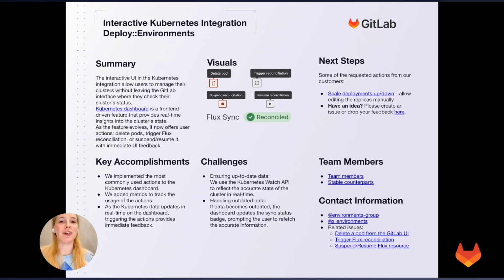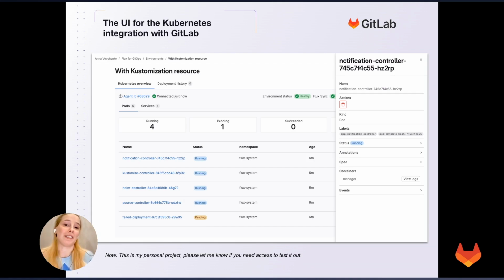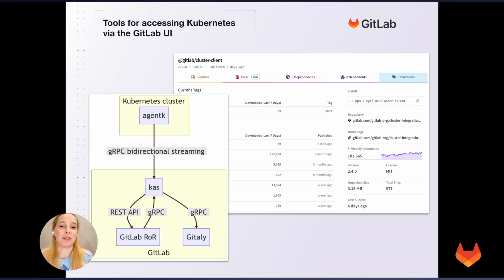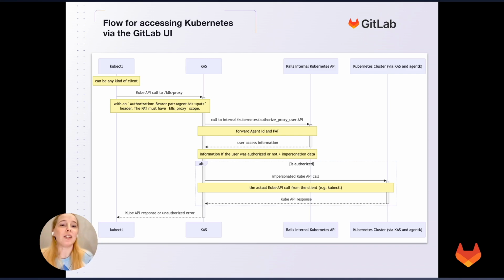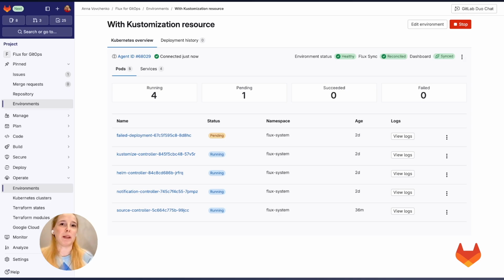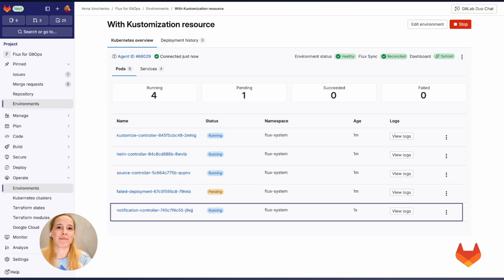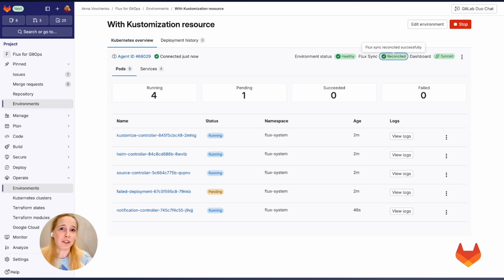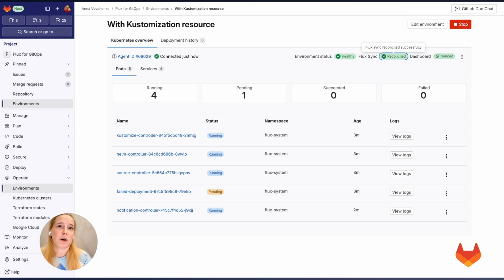Deploy::Environments - Interactive Kubernetes Integration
This is an overview of the Interactive Kubernetes Integration for the Engineering Poster Board session.